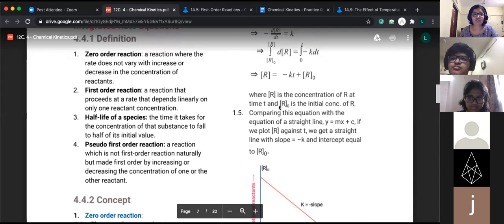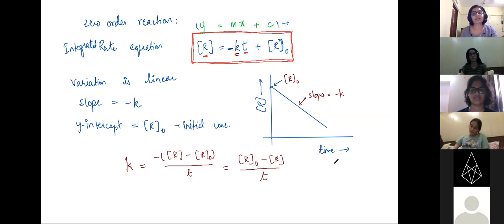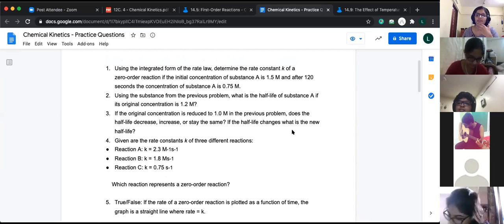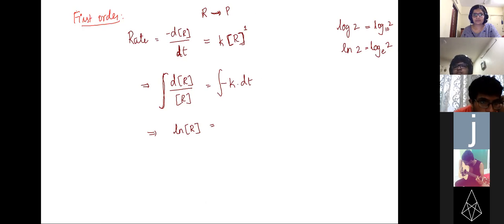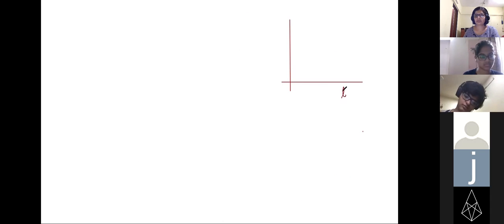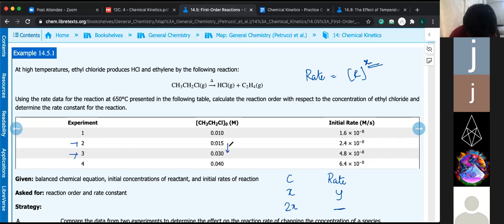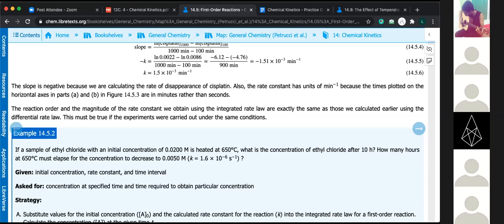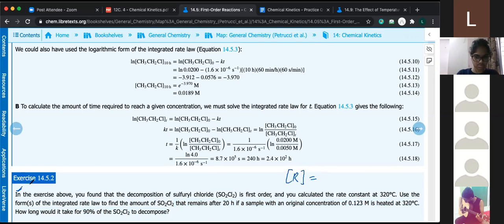Grade 12 - Chemical Kinetics II